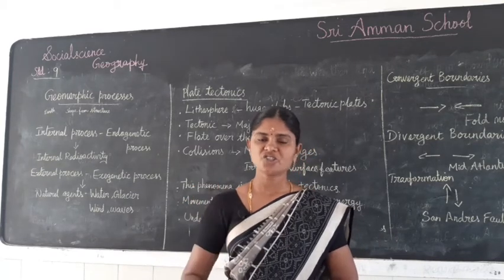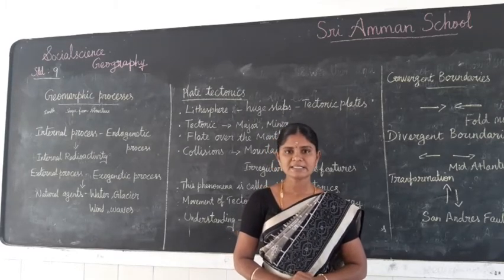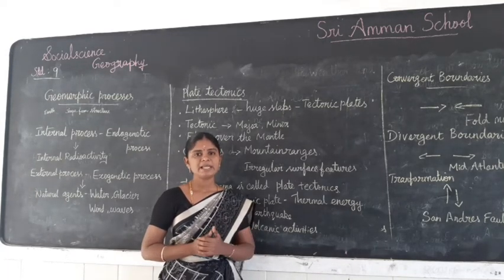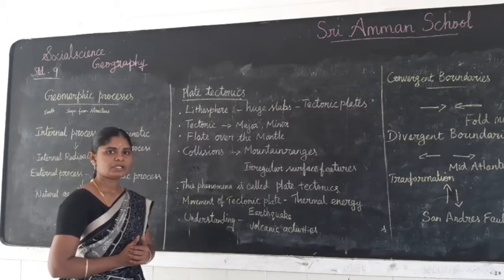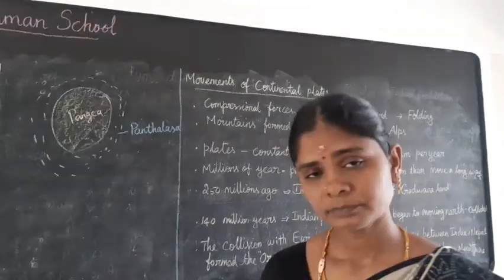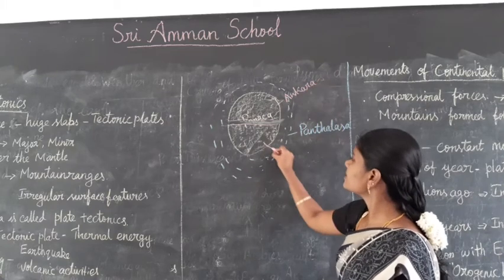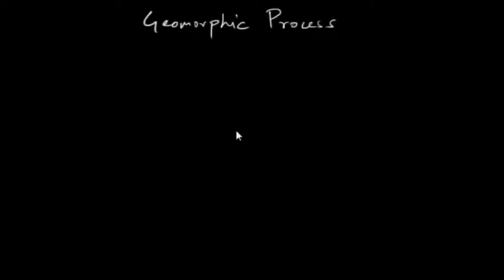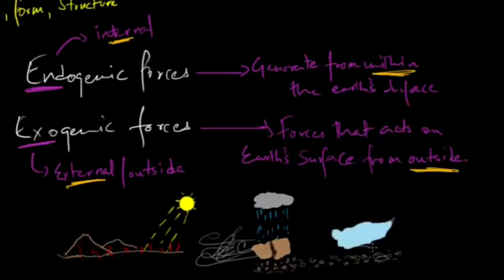9th | Social | Geomorphic Processes | Video No.2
Class: 9th
Subject: Social
Topic: Geomorphic Processes
Video No.2